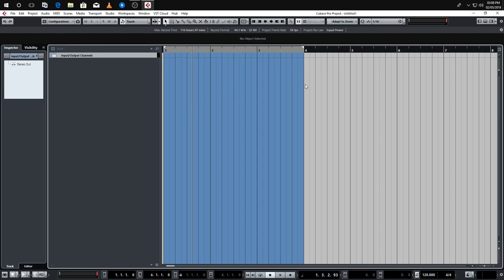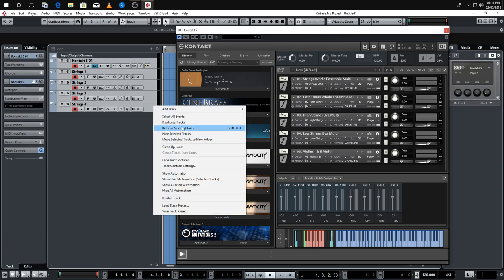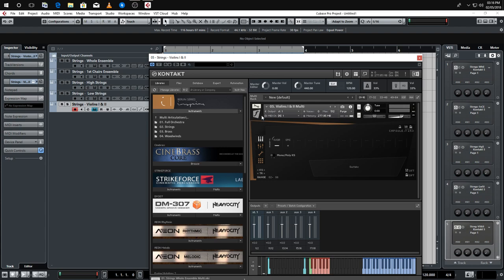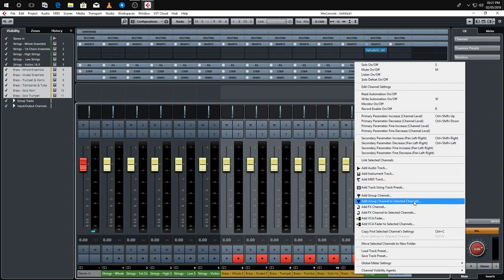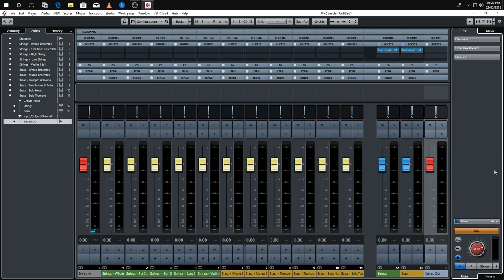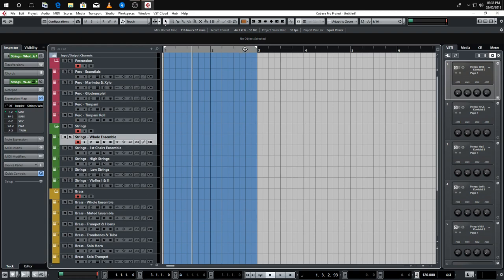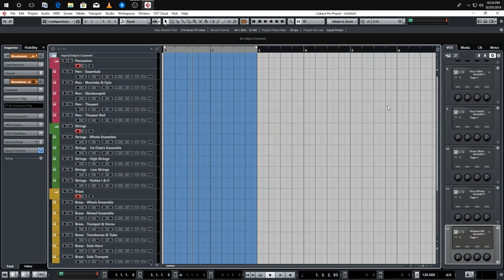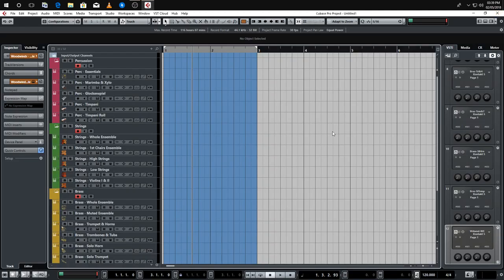Cubase Tips: How To Create an Orchestral Template (LIVE)